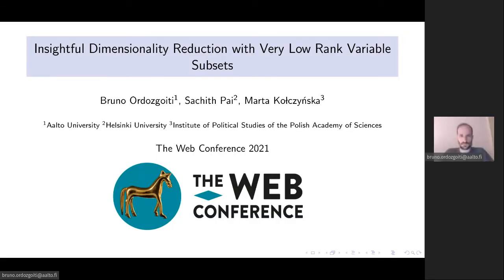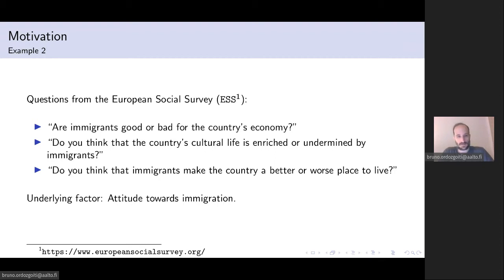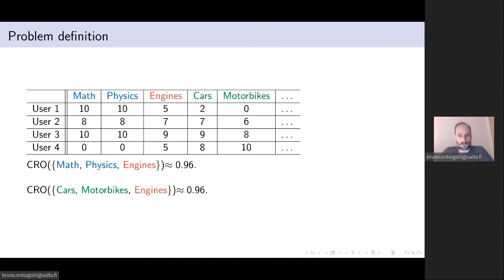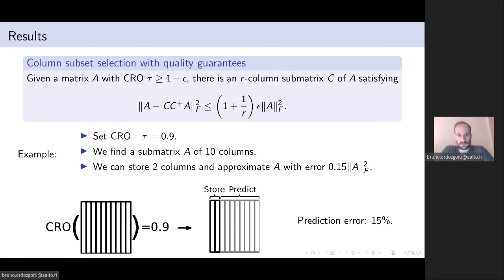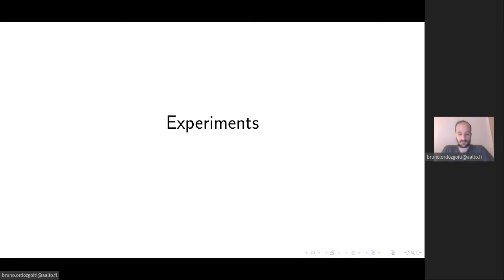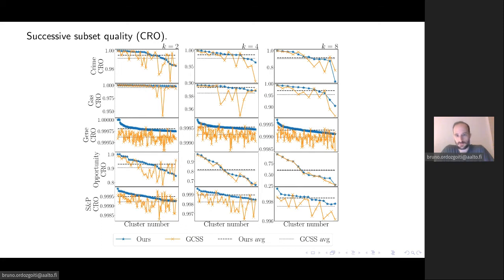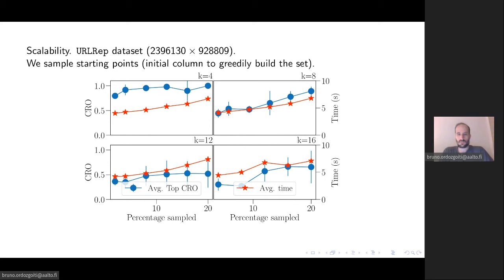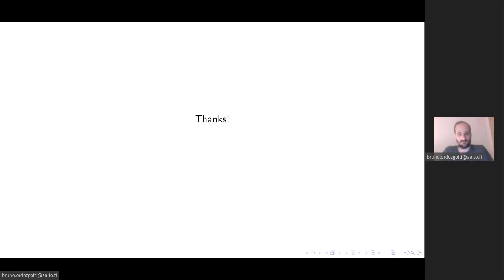Insightful Dimensionality Reduction with Very Low Rank Variable Subsets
Authors: Bruno Ordozgoiti: Aalto University; Sachith Pai: University of Helsinki; Marta Kołczyńska: Polish Academy of Sciences